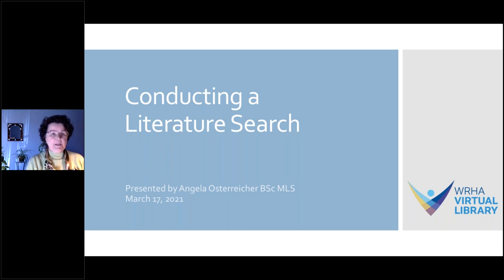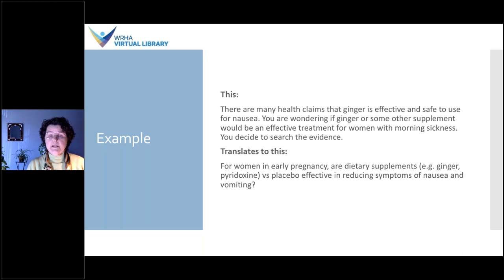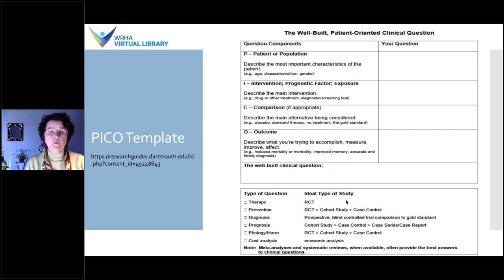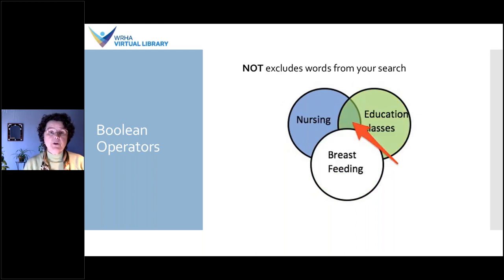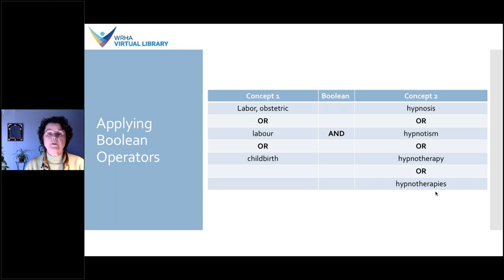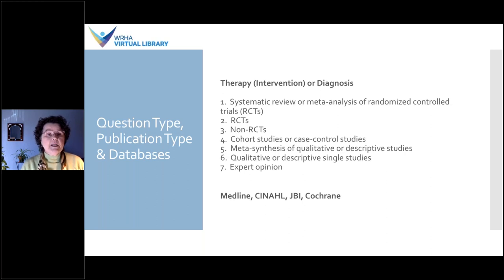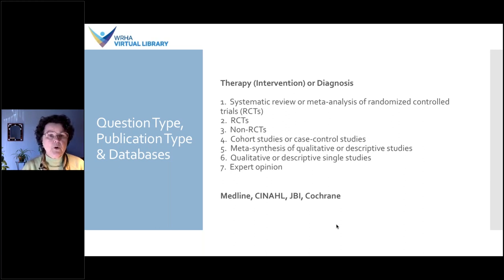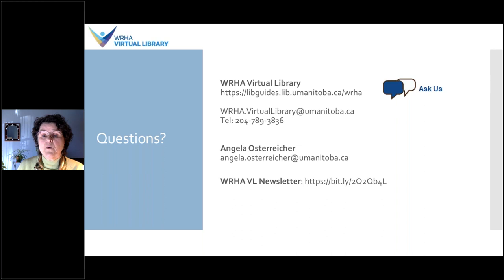Conducting a Literature Search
Tips and strategies for searching a database.